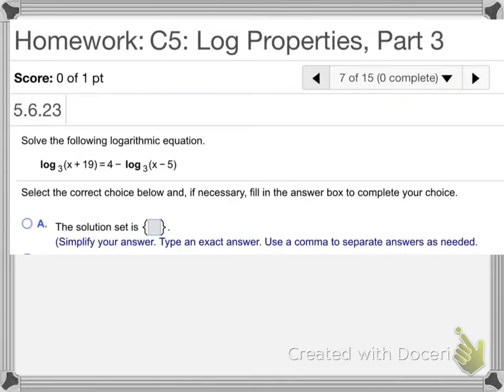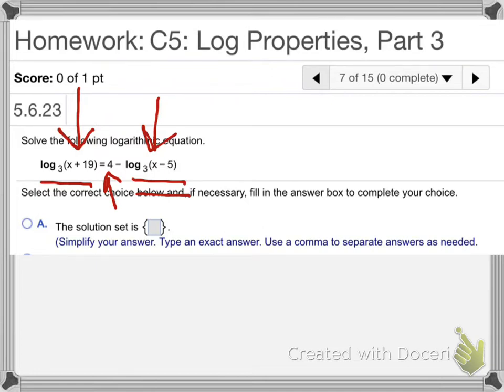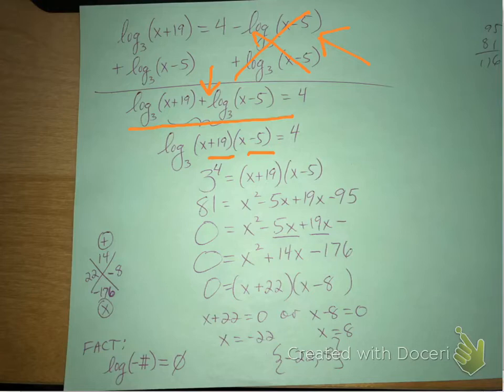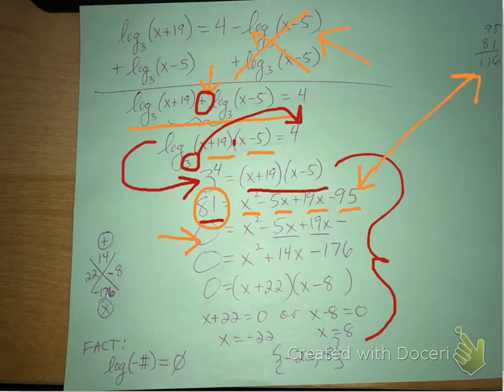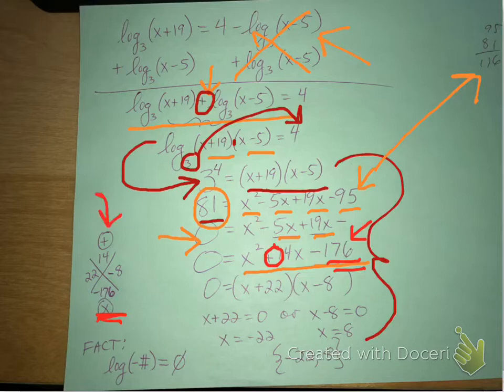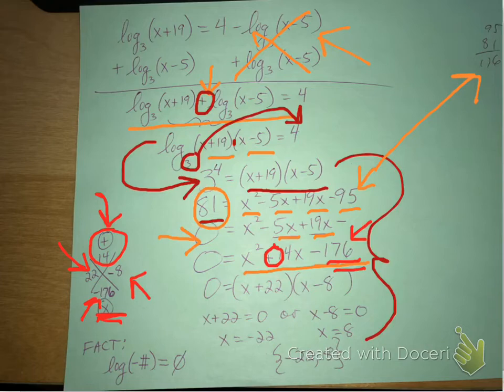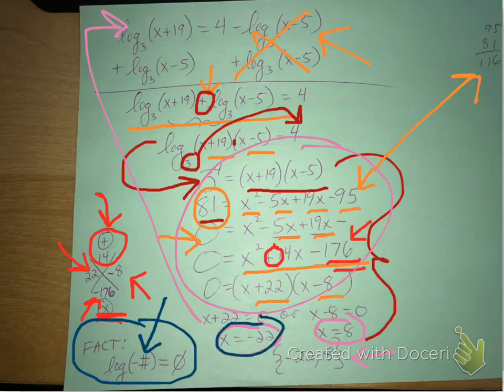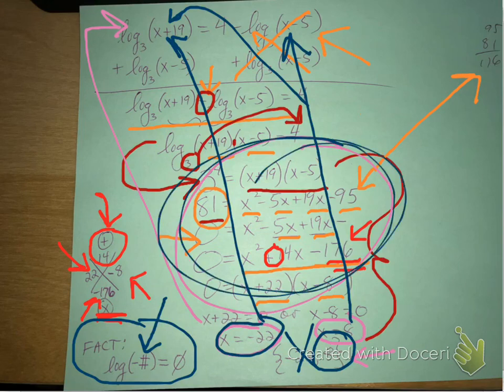Solving Logarithmic Equations